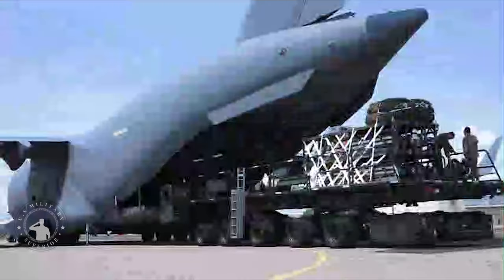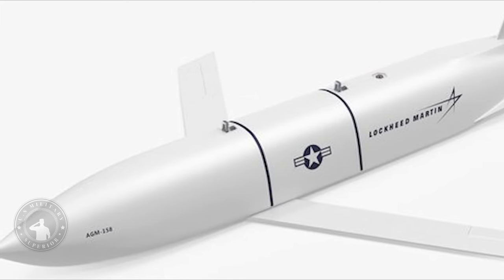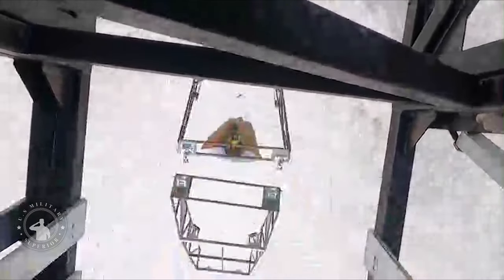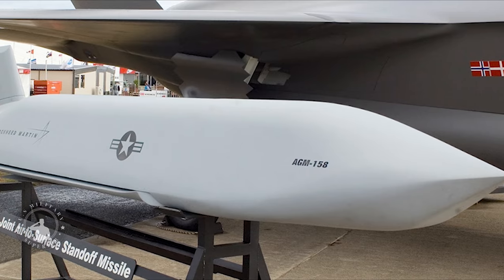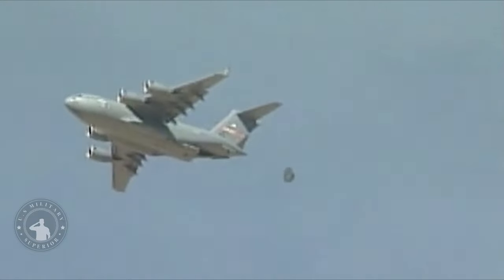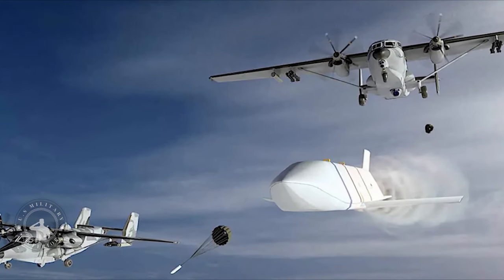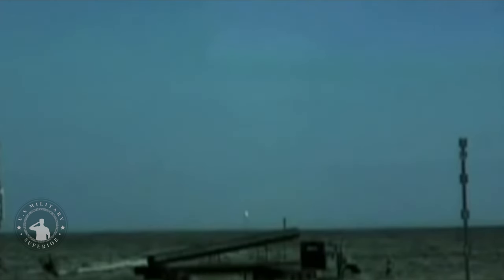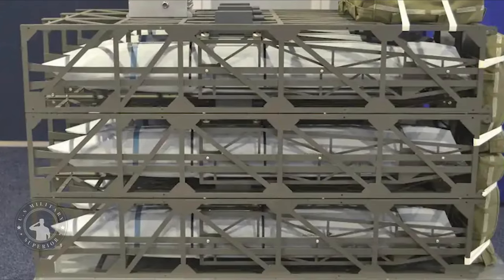US Air Force Conducts Test Launch of 'Rapid Dragon' Cruise Missile From Cargo Aircraft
The US Air Force demonstrated a cruise missile launch from a cargo plane using a palletized weapon system for the first time. The test is part of the Air Force Rapid Dragon Experimentation Program to achieve cost-effective mass delivery of long-range standoff weapons from non-traditional air platforms such as cargo planes.

During the December 16 test, a MC-130J flown by an Air Force Special Operations Command operational flight crew, received new targeting data while in flight which was then routed to the cruise missile flight test vehicle (FTV).